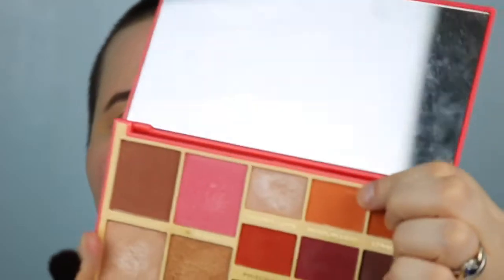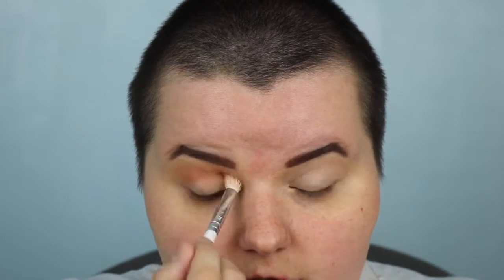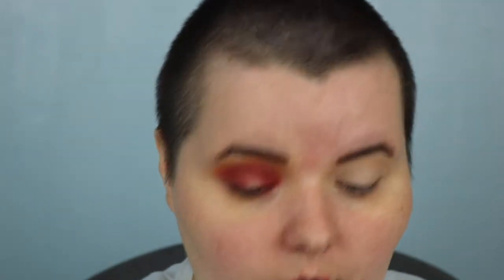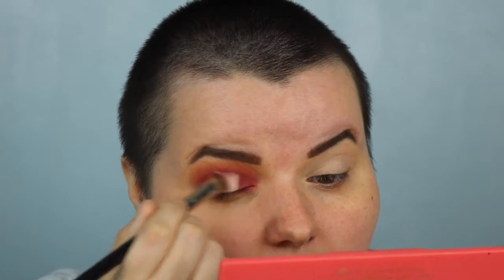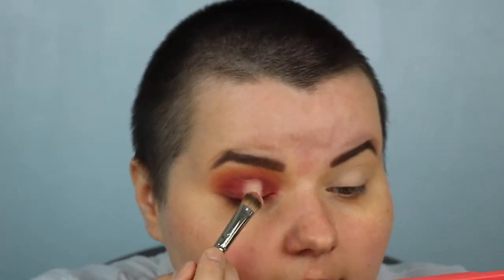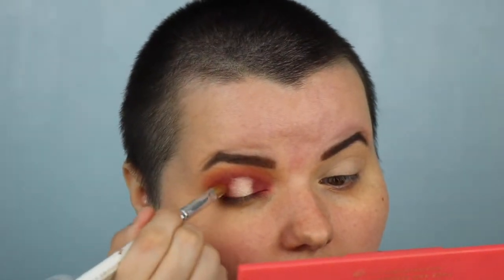CRANBERRY HALO EYE LOOK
Items In This Video:
Nyx Primer
Maybelline Foundation
Revolution Conceal And Define Concealer
Jouer Cosmetics Concealer
RCMA Powder
Revolution X Rachel Leary Palette's
Primark Ps Foundation And Contour Stick
Maybelline High Shine Lipstick
Dose Of Colors Lip Gloss
XO Beauty Lip Liner
Revolution Setting Spray

Brushes I used:
MORPHE X JACLYN HILL THE MASTER COLLECTION

The Background & What I am Wearing:
My Office

Equipment:
Canon 750d
2 Soft Box Lights
Rode Mic

Editing Software:
iMovie